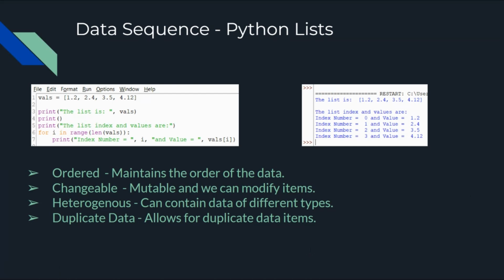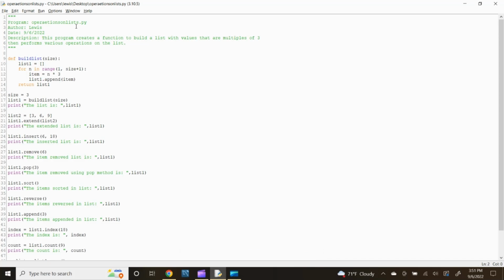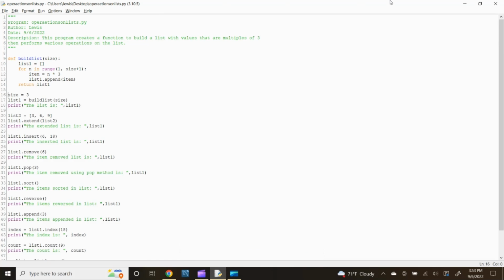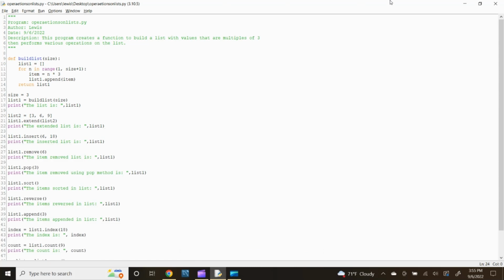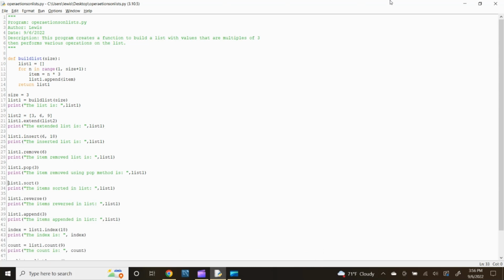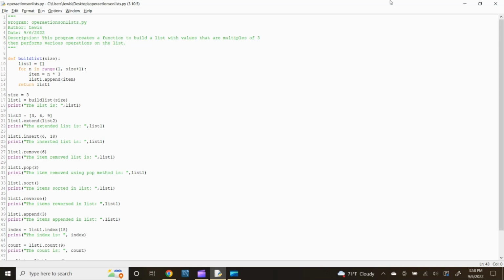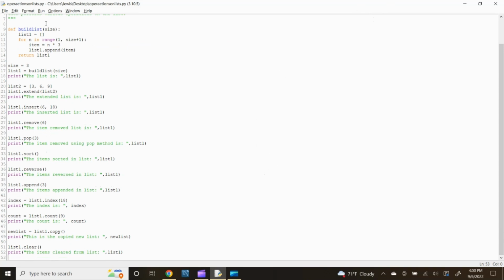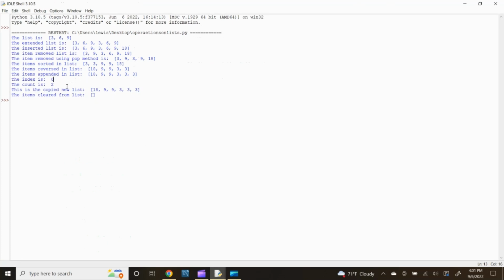Python List Operations - Data Structures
This video is a short tutorial of how to use a function to build a list with values and then performs various operations on the list such as extend, insert, remove, pop, sort, reverse, append, index, count, copy and clear.  Best Viewing Video Quality - 1080p HD